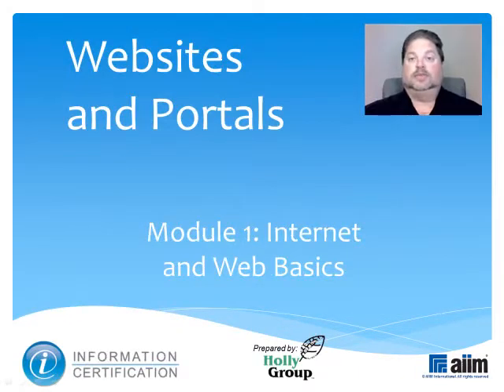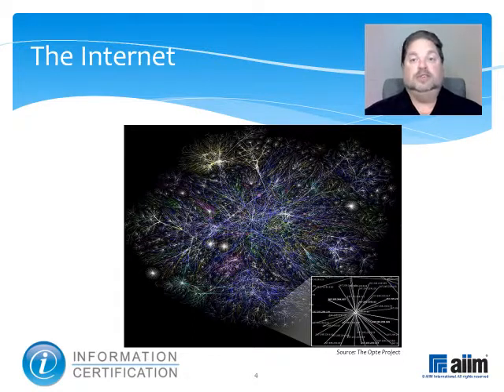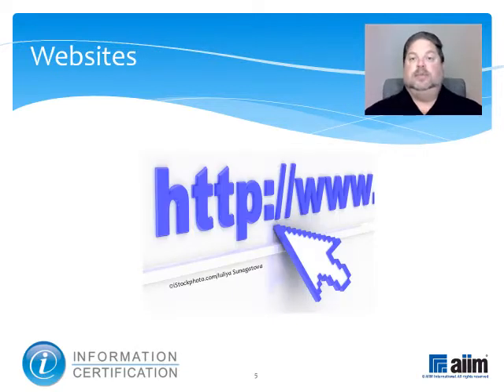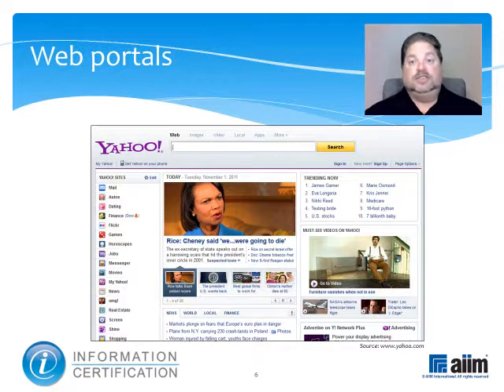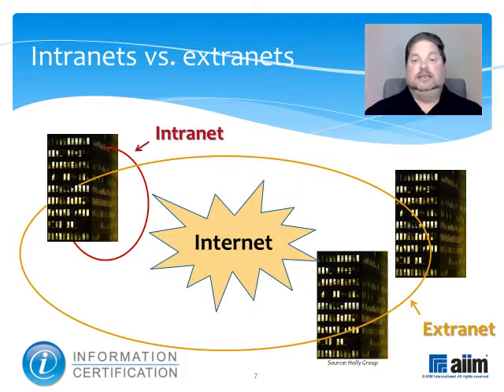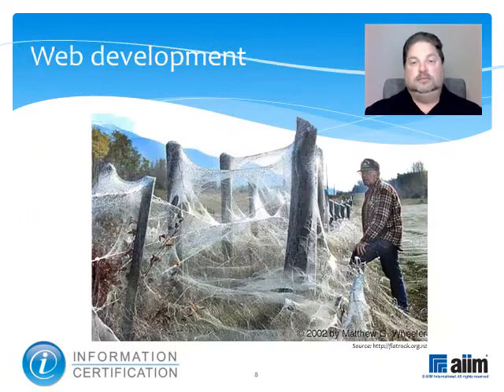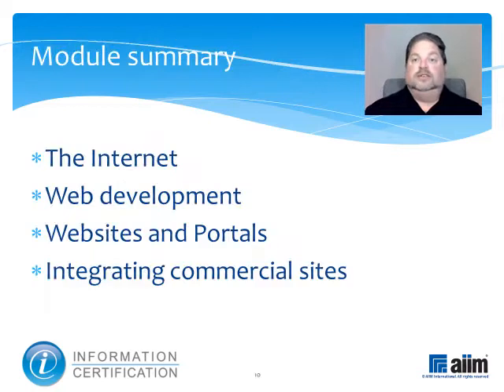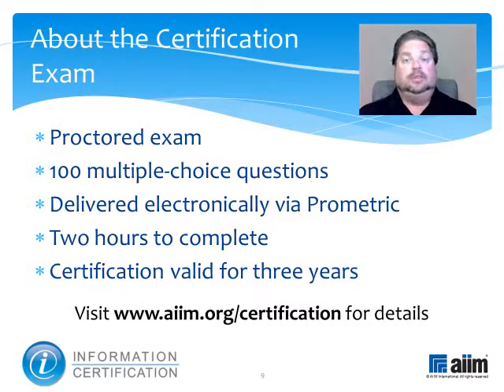5.5.1 Internet and Web Properties and Principles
This video introduces key concepts associated with websites, web portals, intranets and extranets, web development, and commercial site and social media integration.